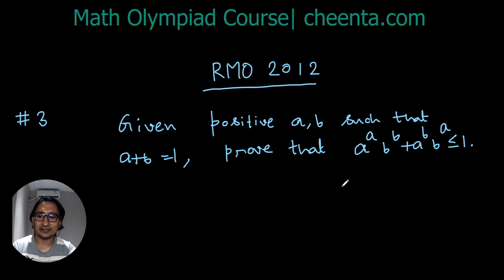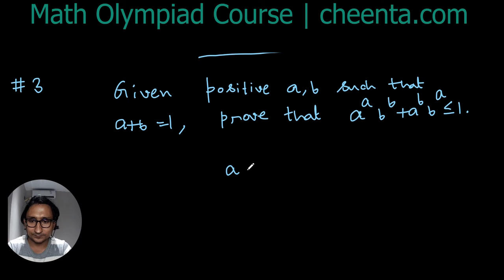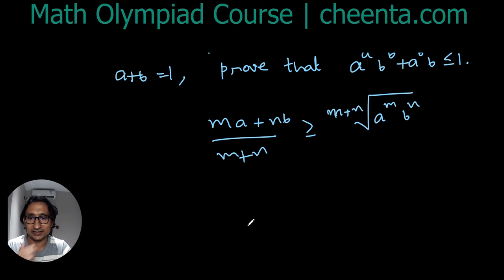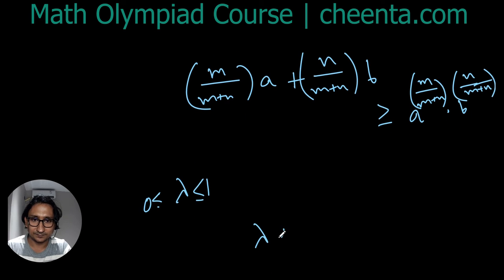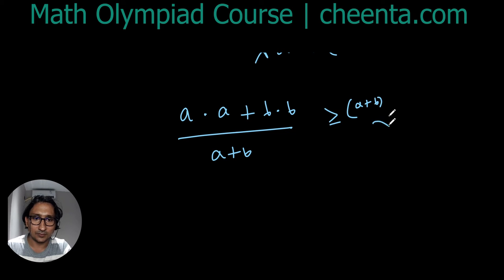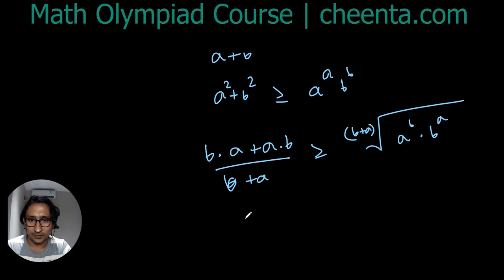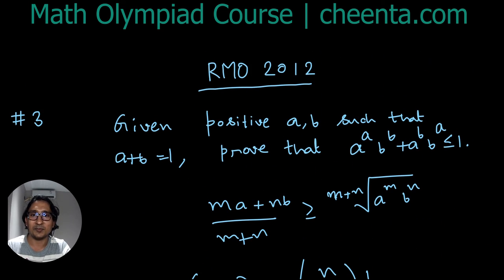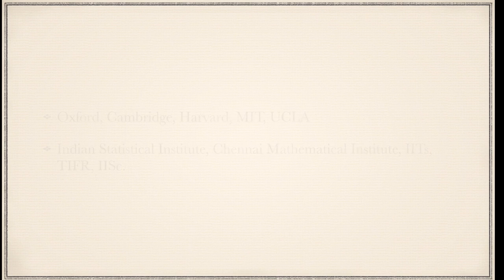RMO 2012 - Inequalities | A.M & G.M | Problem 3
The problem is from RMO 2012. In this problem, we will apply the formula of A.M & G.M to prove some inequalities.